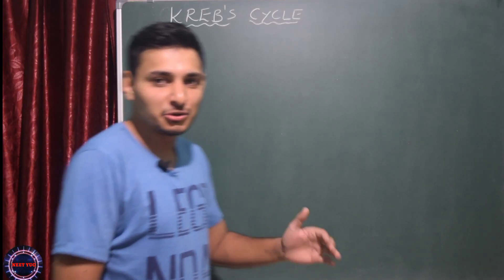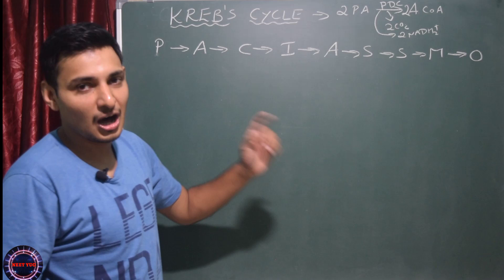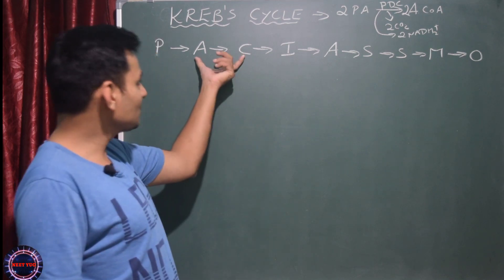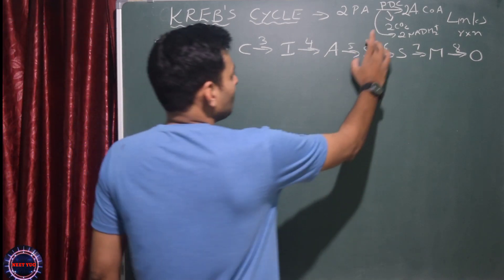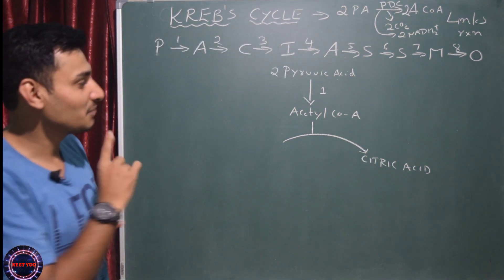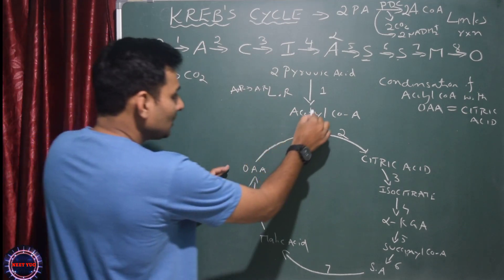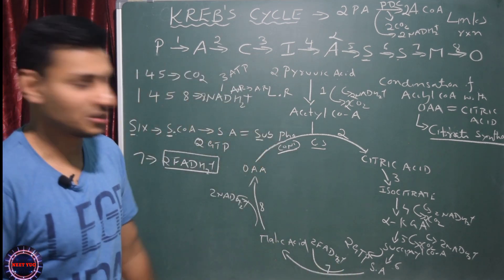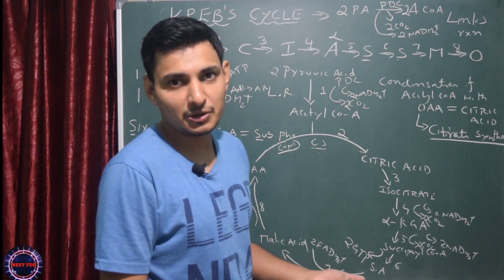Kreb's Cycle Tricks In Kannada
krebs cycle tricks for neet and kcet